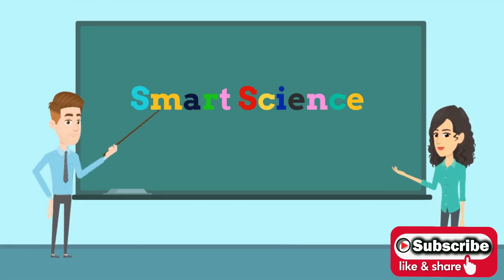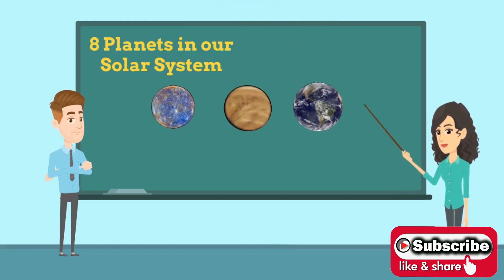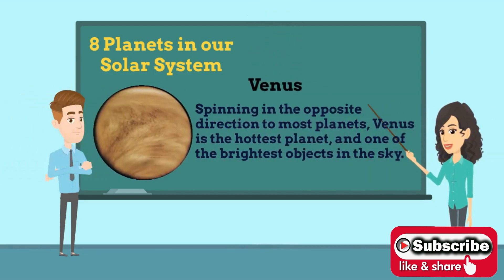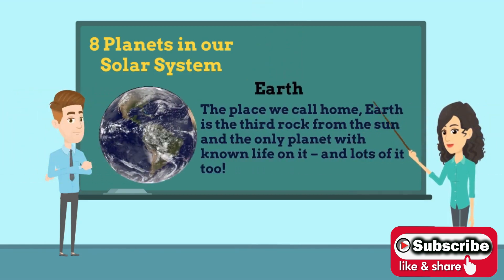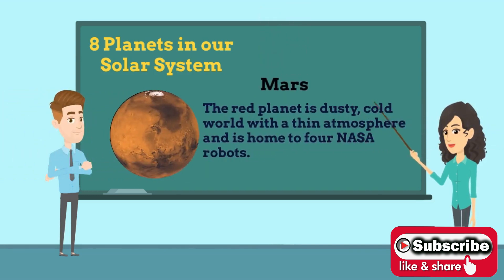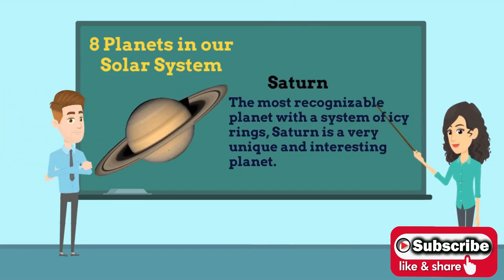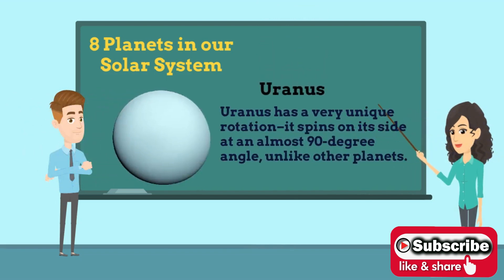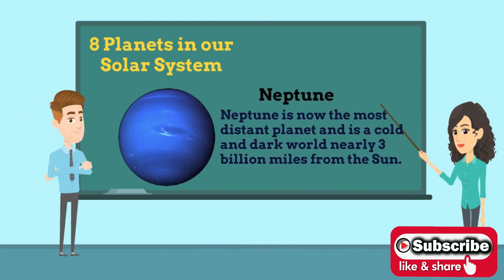The 8 planets of our solar system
8 planets in our solar system and their descriptions.

1. Mercury
2. Venus
3. Earth
4. Mars
5. Jupiter
6. Saturn
7. Uranus
8. Neptune